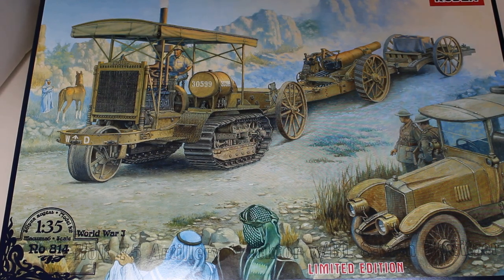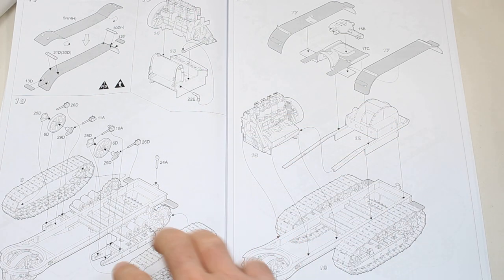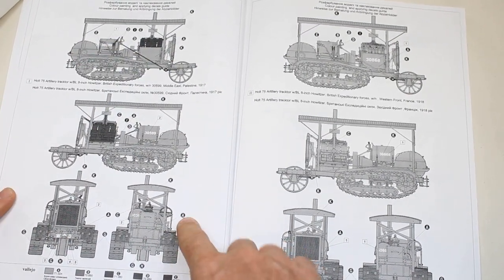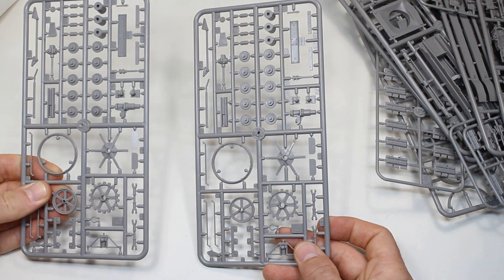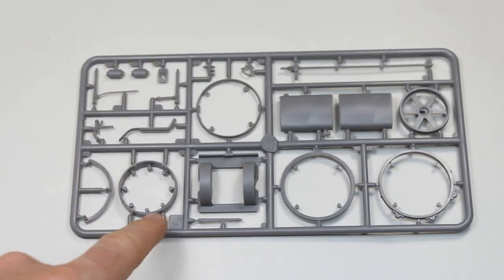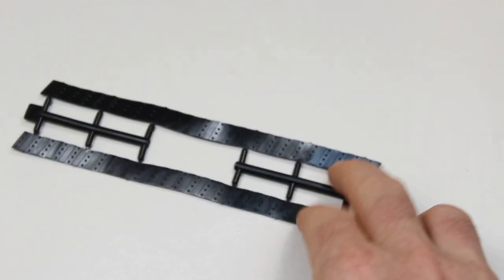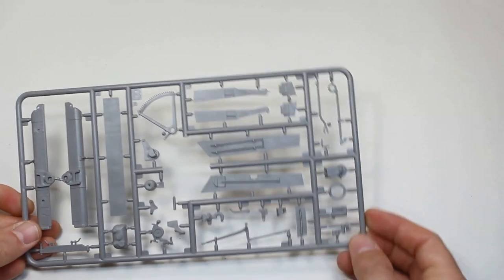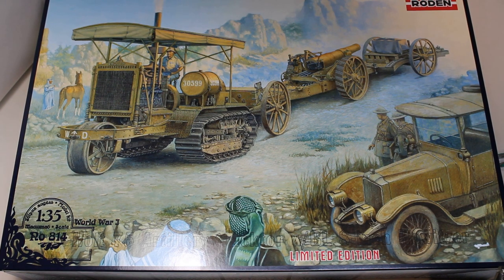Roden 1/35 Holt Tractor & 8 Inch Howitzer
This is an in box review of the large and impressive looking Roden 1/35 Holt Tractor & 8 Inch Howitzer, this is a short run kit and displays nice raised details and a relatively straightforward construction.